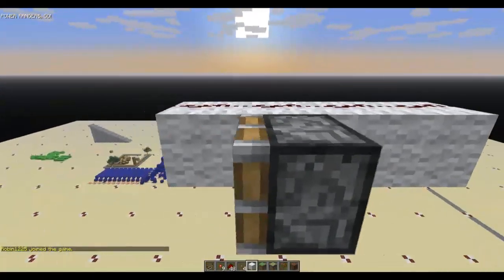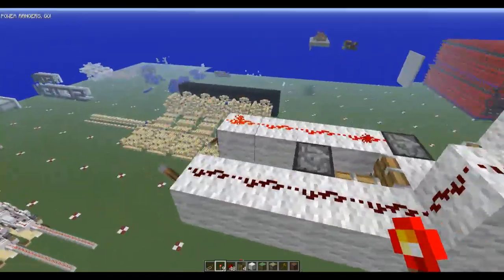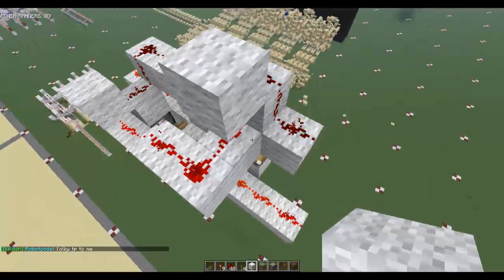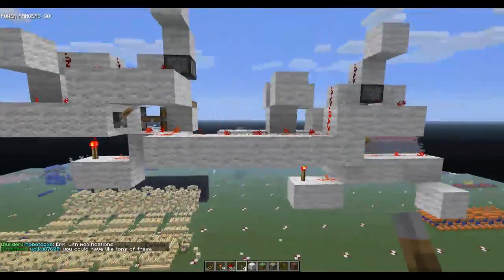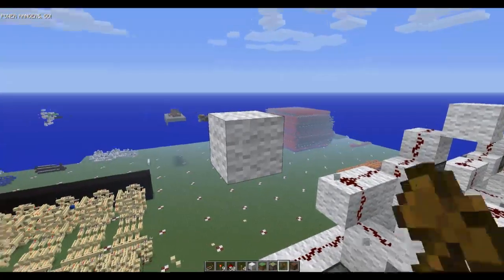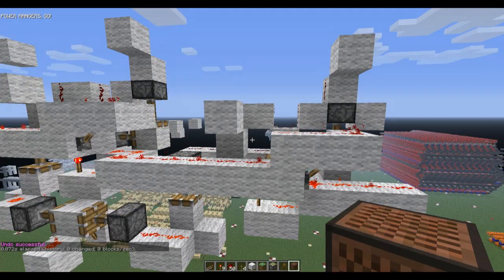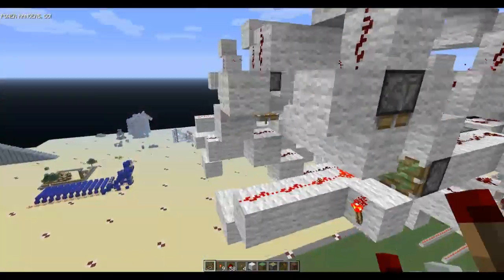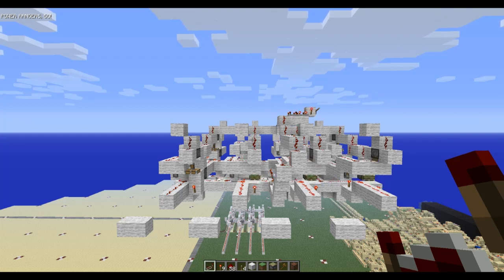Minecraft Instant adder Tutorial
Learn how to build an adder that process information Instantly!